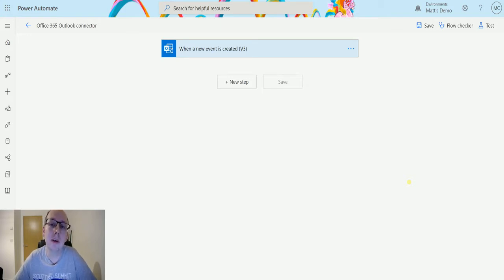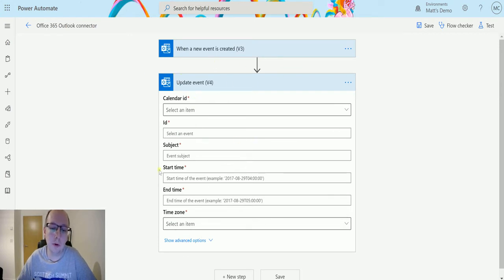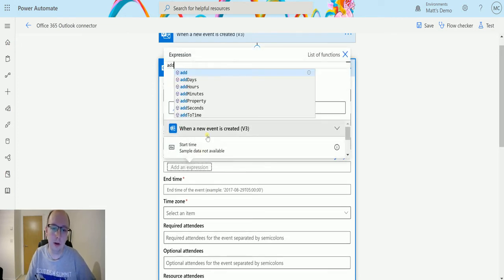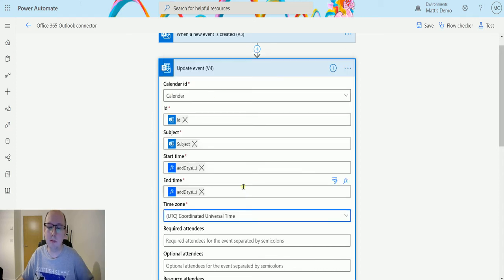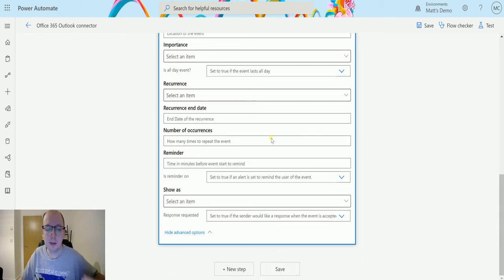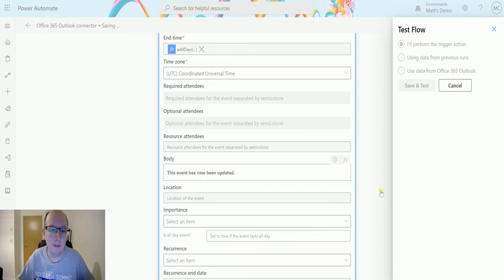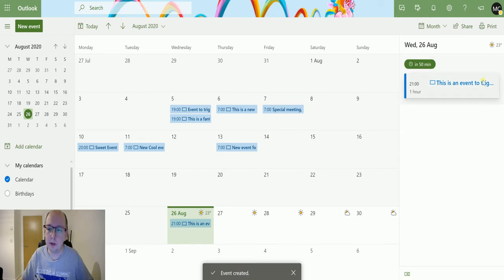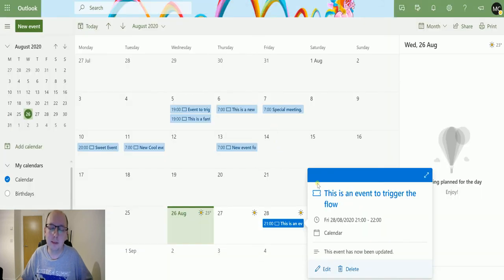Office 365 Outlook Actions: Update Event (V4)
In this video, I go through the Office/Microsoft 365 Outlook Action - Update Event (V4). Power Automate is a powerful automation and integration tool with over 300+ data connectors.